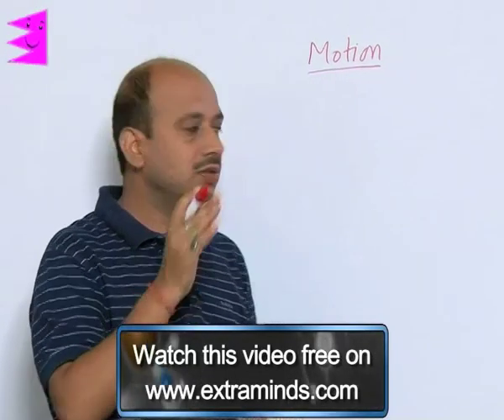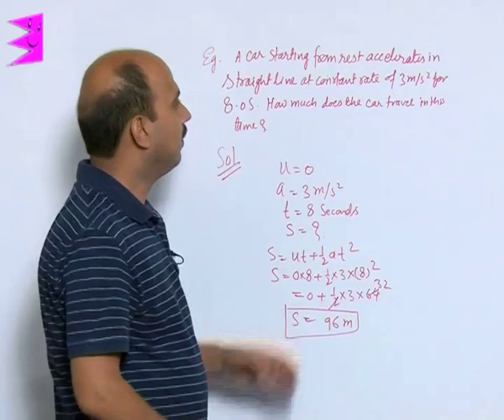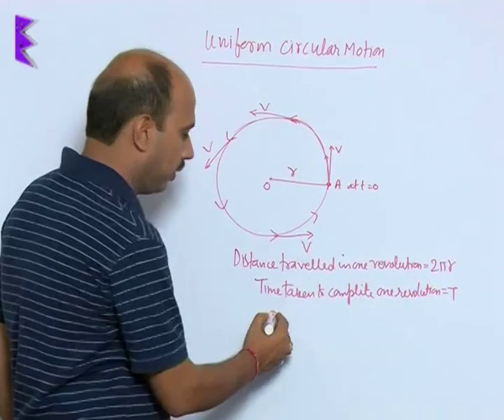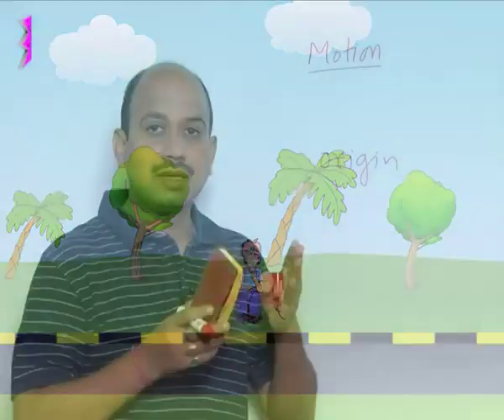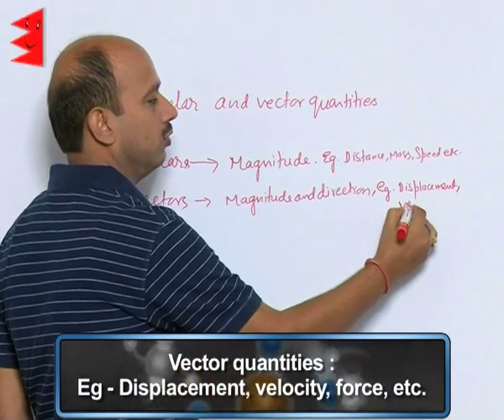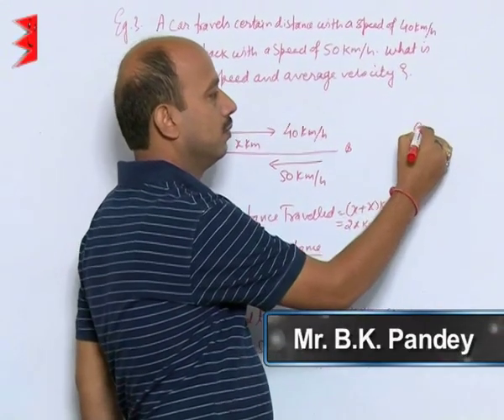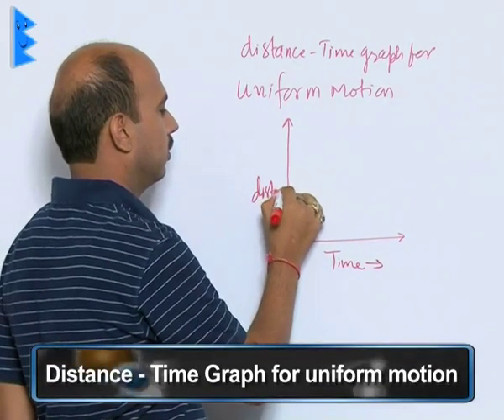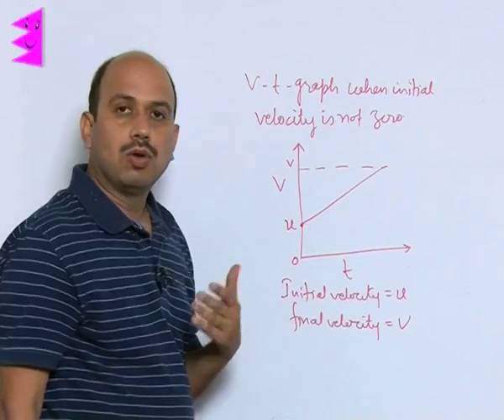Motion Class 9th Physics Full Chapter I One Shot I CBSE Solutions I Extraminds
Chapter: Motion
Topic:
Motion
Speed
Average Speed and Velocity
Example of Average Speed and Velocity
Uniform and Nonuniform Motion
Acceleration
Graphical Representation of Motion
Equation of Motion by Graphical method
Numerical on Equations of Motion-I
Numerical on Equations of Motion-II
Uniform Circular Motion
Example of circular motion-I
Example of circular motion-II
Examples of Graphs